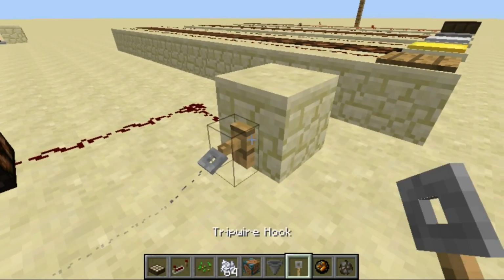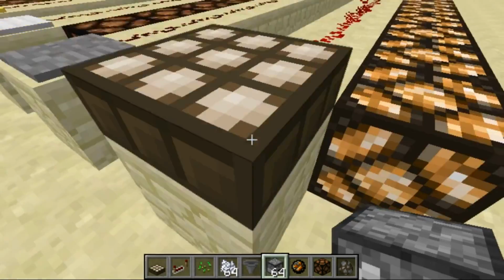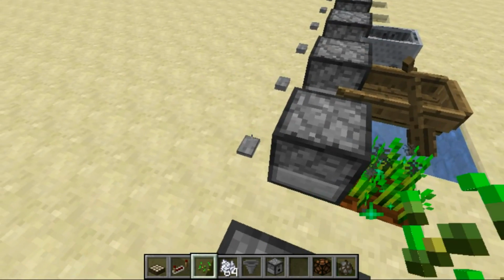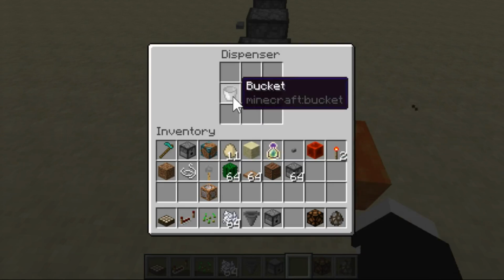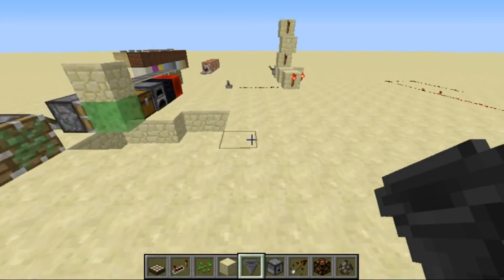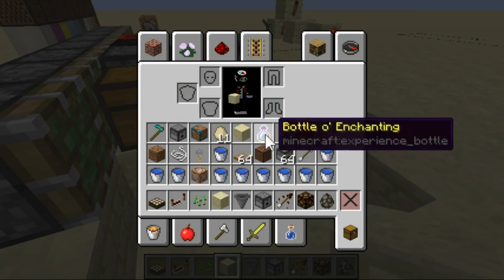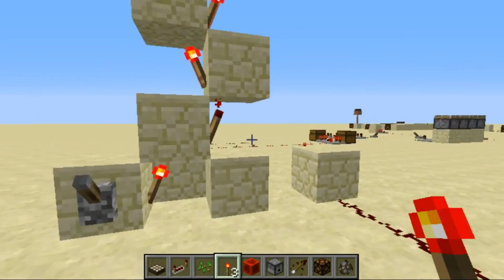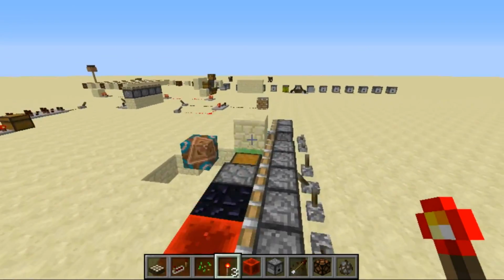Redstone Basics for 1.13 Update Aquatic!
Most of this video also applies to Bedrock, but I do make sure to note the differences.
If you folks have any basic redstone questions, make sure to comment them below in the comments section. Thanks!